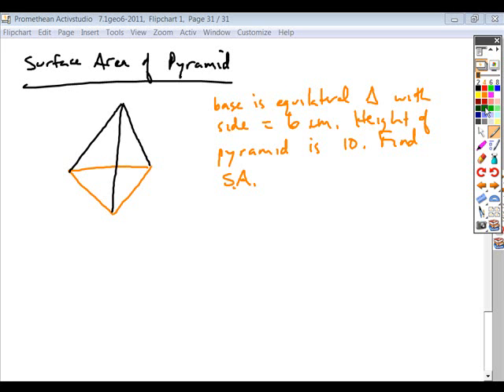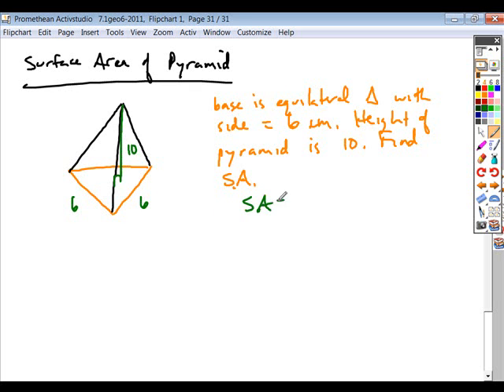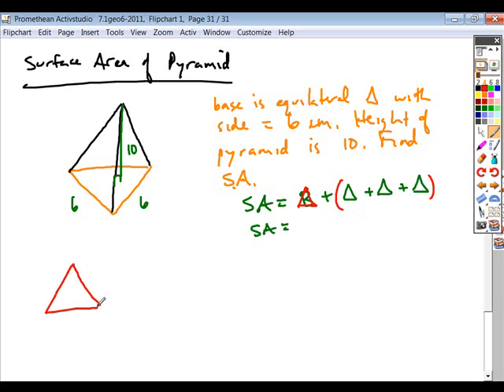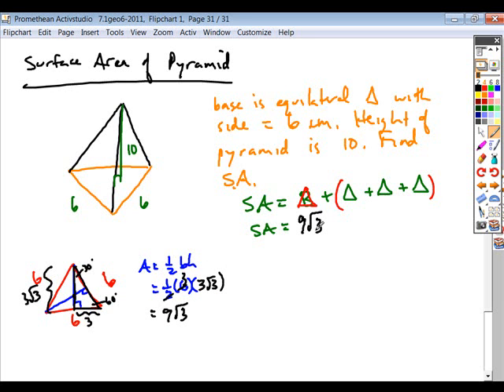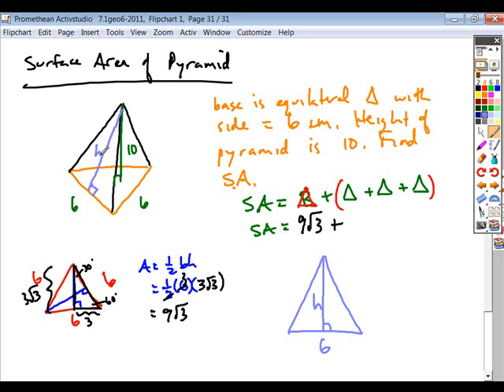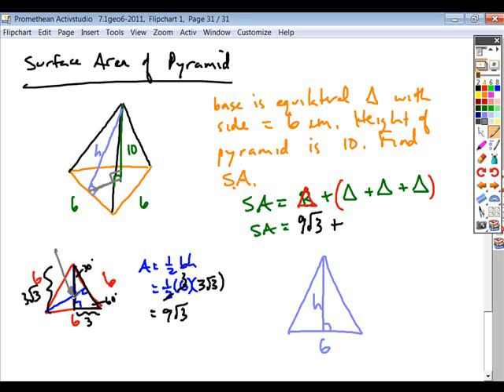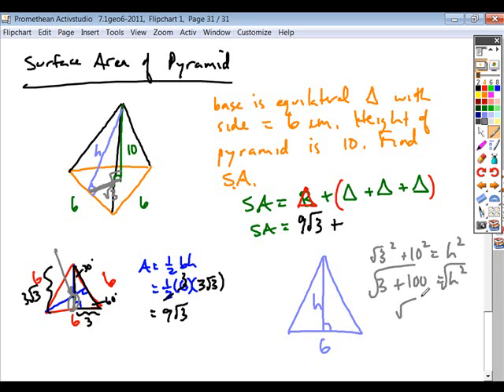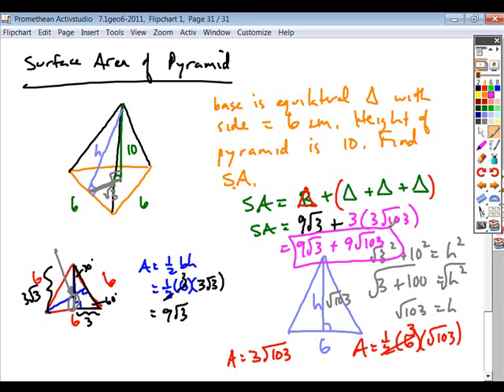8.2geo_SA_pyr.wmv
8.2 geo surface area of pyramids